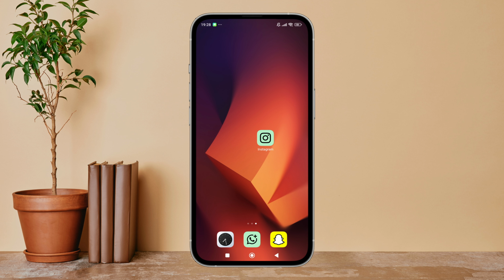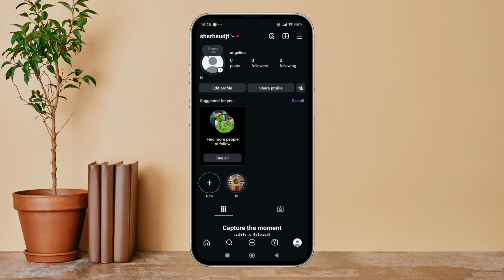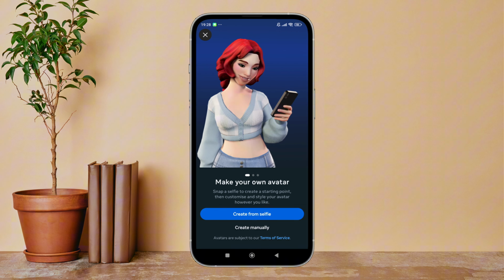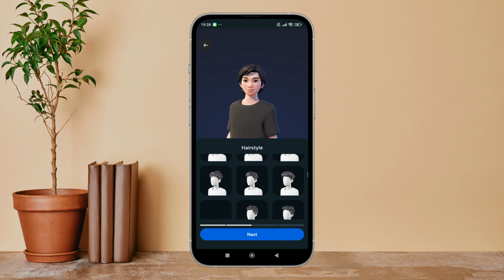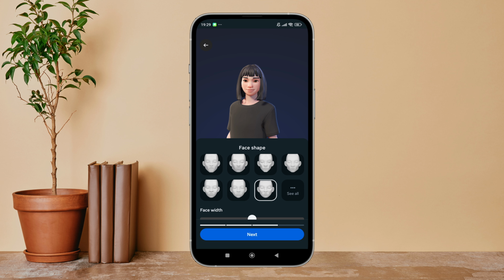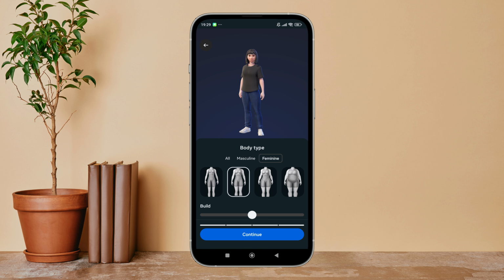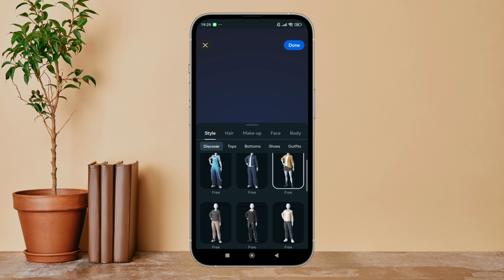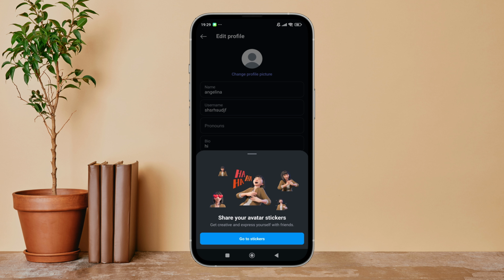Create Your Avatar on Instagram. |Technologyglance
In this step-by-step tutorial, learn how to create your own personalized avatar on Instagram to use in stories, DMs, comments, and more. Instagram avatars let you express yourself in a fun, animated way that reflects your personality and style. This guide walks you through the entire creation process—from facial features to outfit choices—using the Instagram app on both Android and iOS. Add a creative touch to your interactions and stand out with a custom digital version of yourself today.